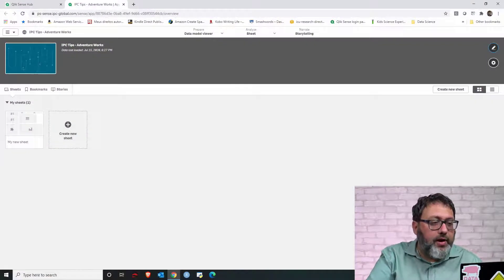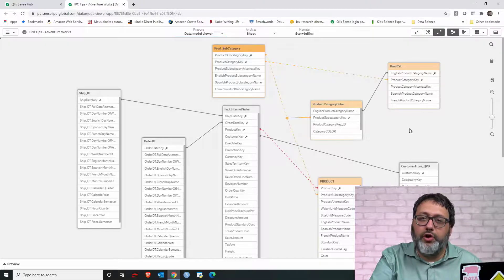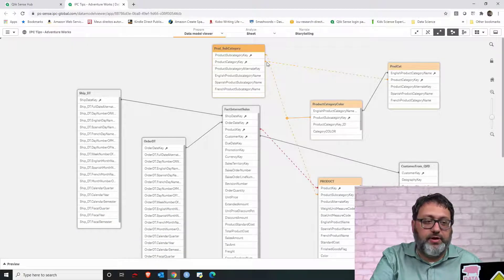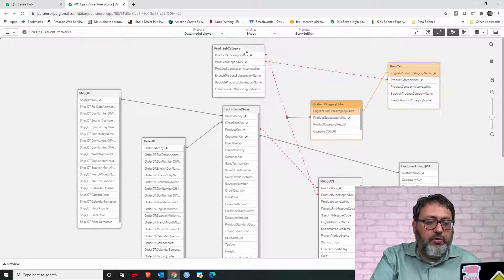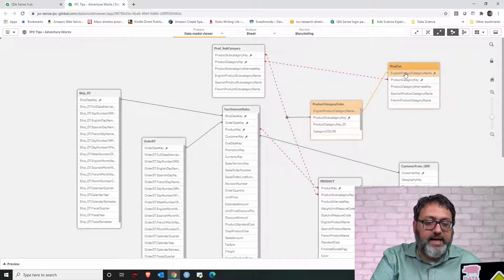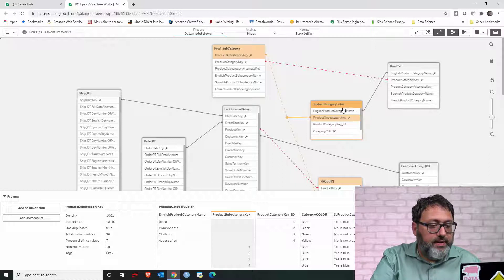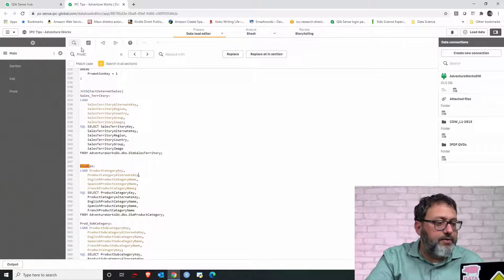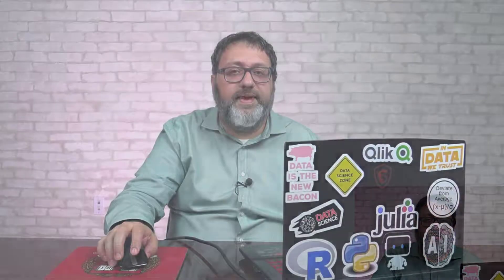IPC Global Tips #2 - Removing Circular References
In this video Igor Alcantara explains what causes Circular References in Qlik Sense Data Models and how to remove them.

00:00 Welcome to IPC Tips
00:20 Presenting the problem
00:40 What are Circular References
01:57 Investigating the Data Model for issues
05:06 Removing Circular References
06:04 The fixed Data Model
06:44 Final considerations and ending

Preview of tables and fields in the data model viewer